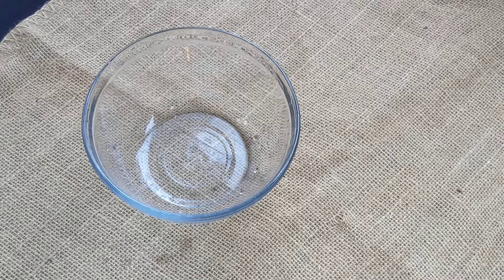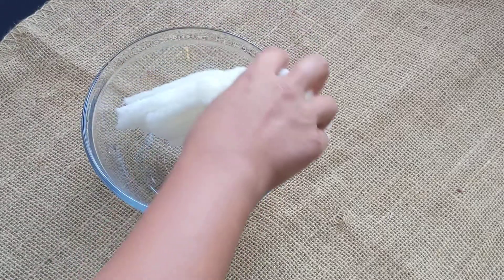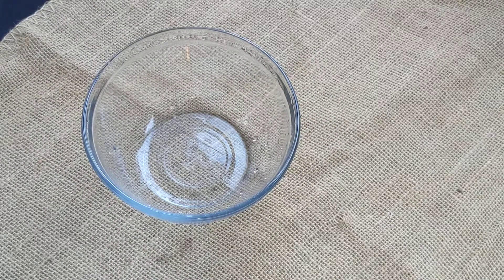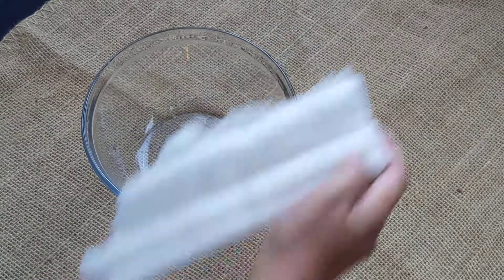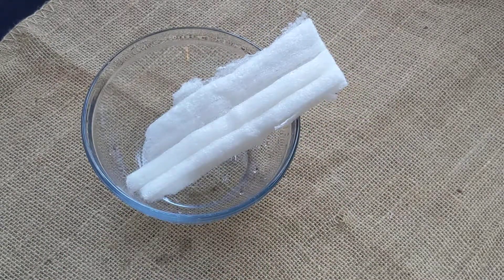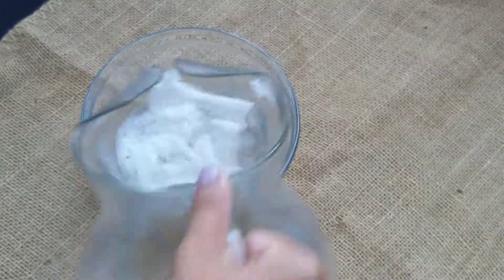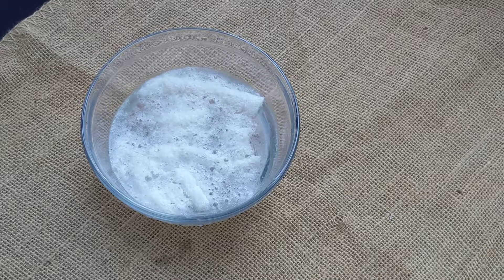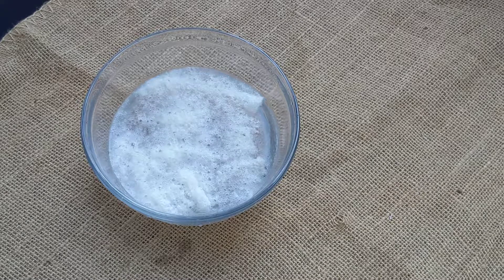Crowd Cow biodegradable insulation dissolving in water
Crowd cow shipments come wrapped in insulation made from corn starch. The insulation dissolves in water within seconds.

Crowd cow is a sustainable way to buy meat. They source locally (when possible) and humanely.